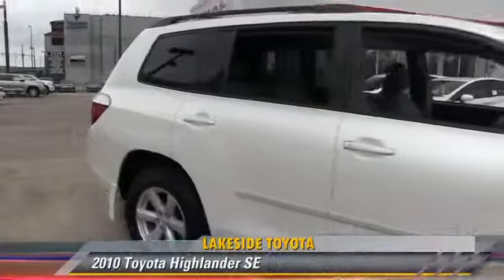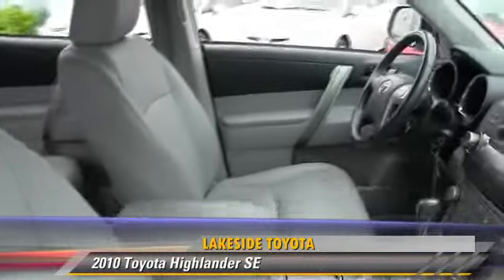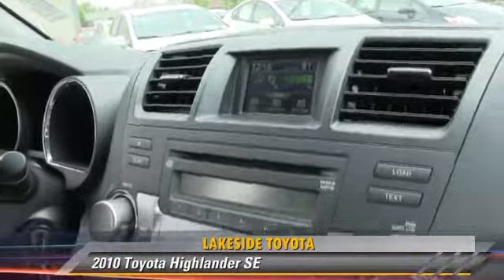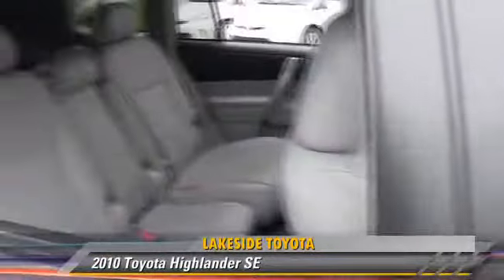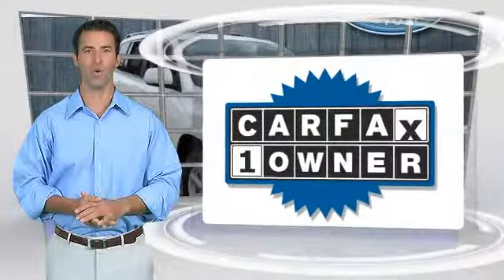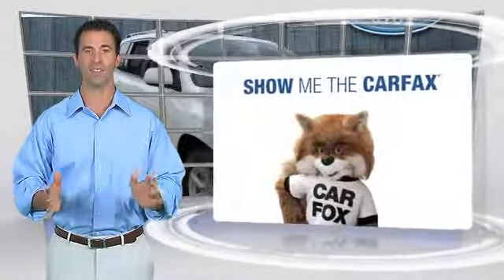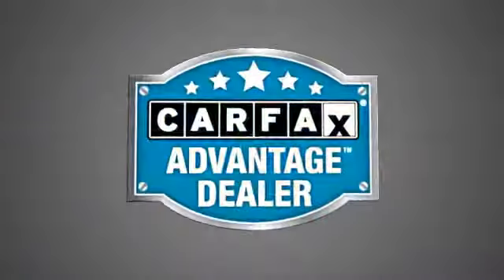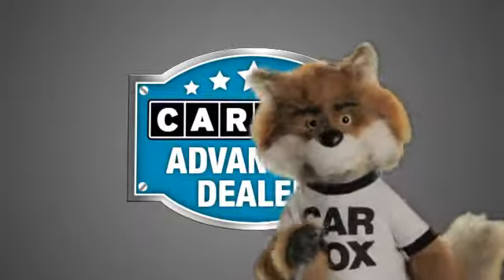Lakeside Toyota, Metairie LA 70002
Lakeside Toyota

3701 North Causeway Metairie LA 70002

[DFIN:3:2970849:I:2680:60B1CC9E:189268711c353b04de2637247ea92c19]